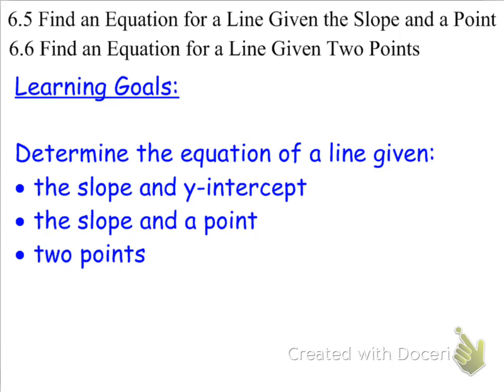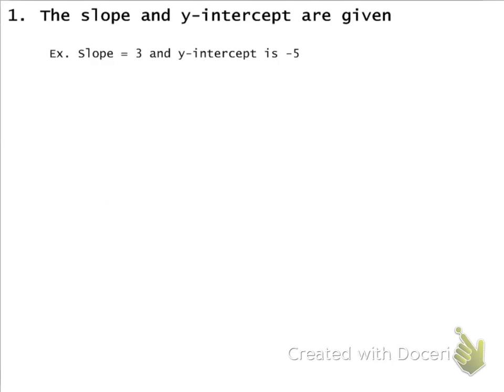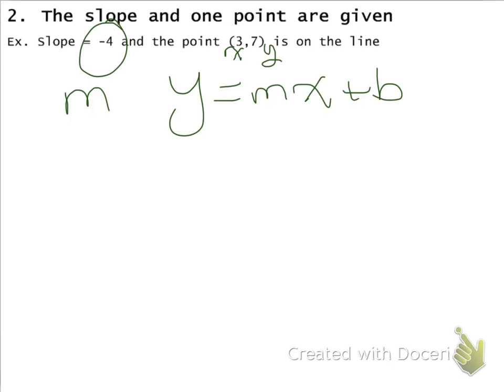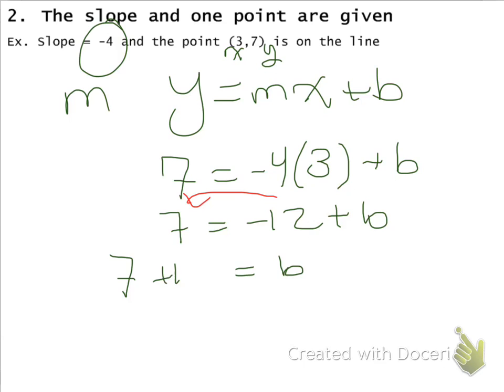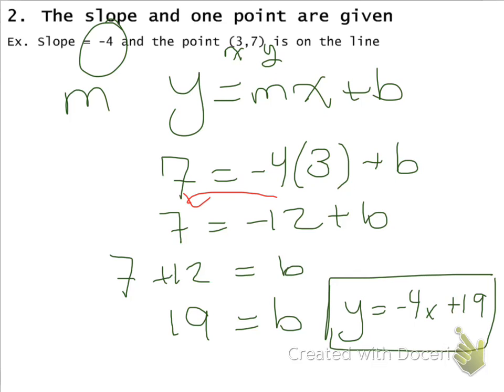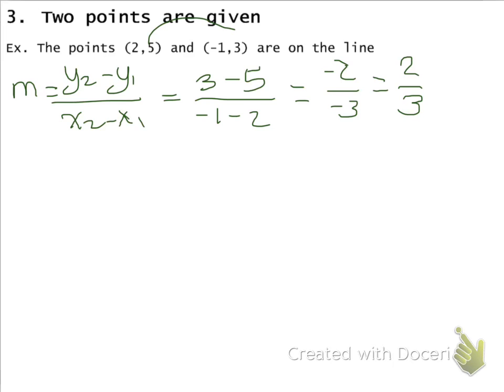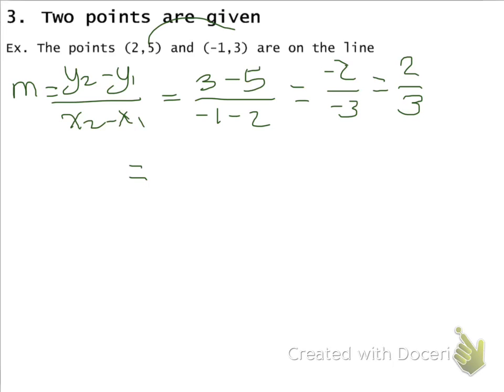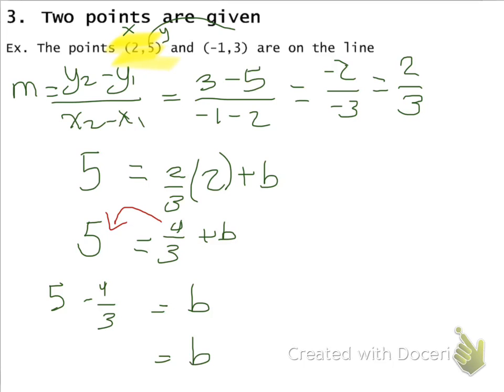6.5-6.6 determine the equation of a line